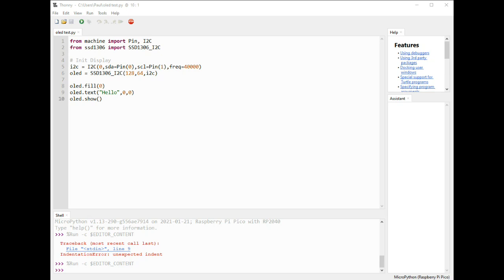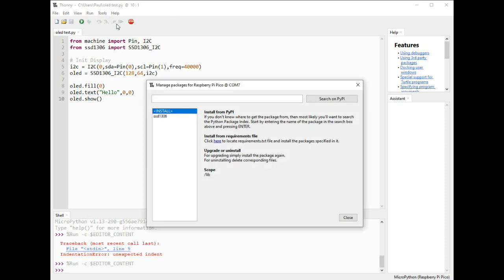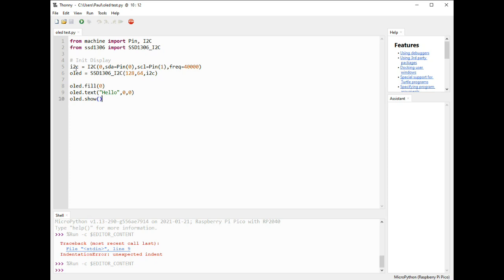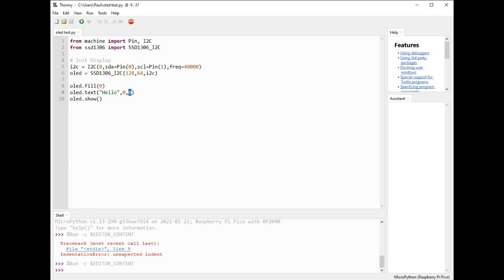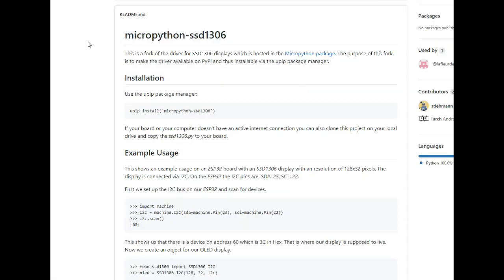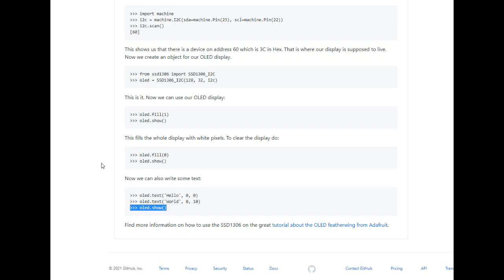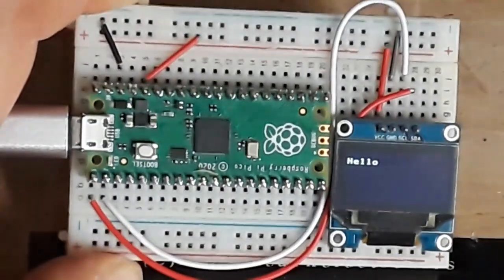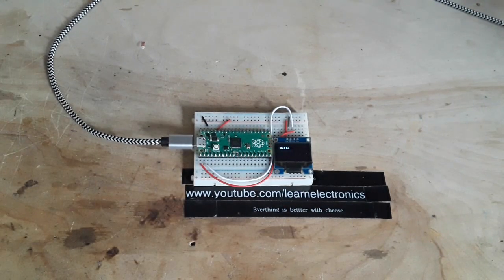How to Use SSD1306 OLED Display with Raspberry Pi Pico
In this video we setup and demonstrate how to use an SSD1306 based OLED display with the Raspberry Pi Pico.